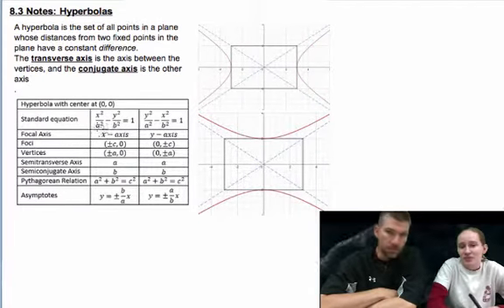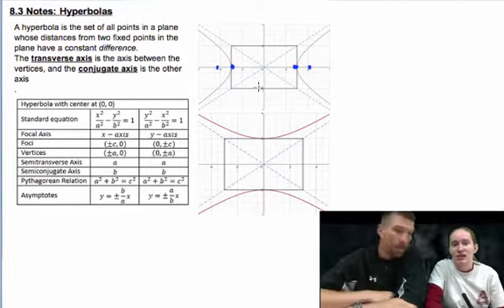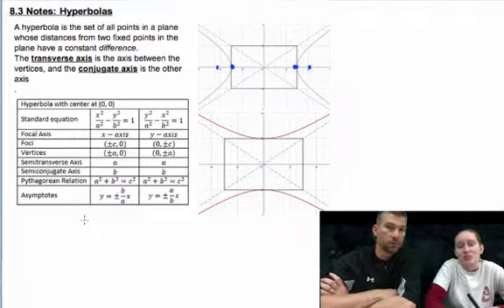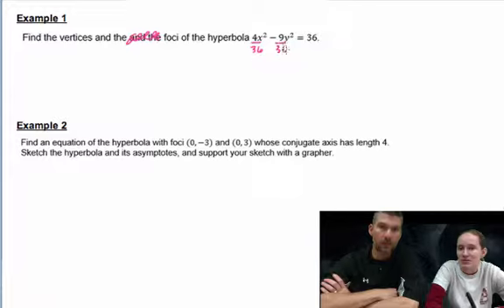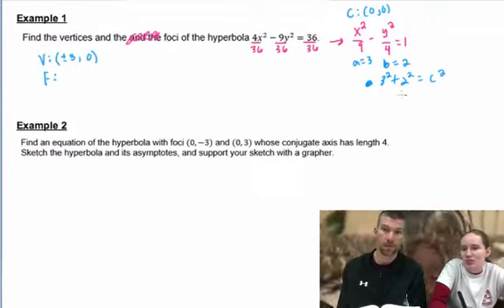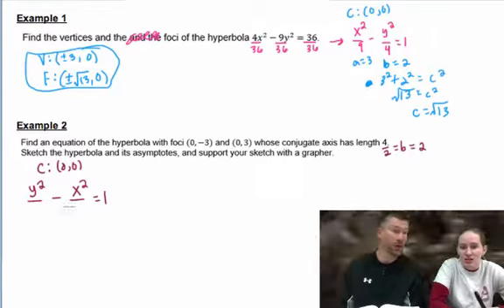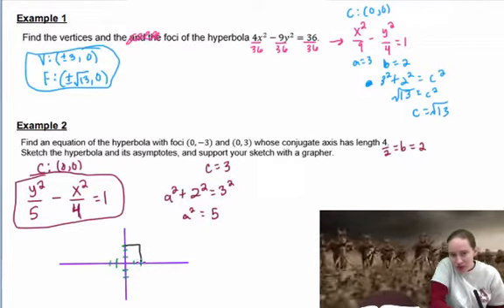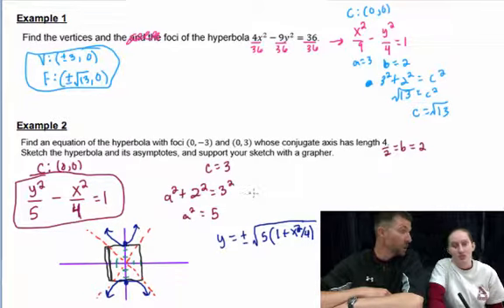Precalculus 8 3 Notes Example 1